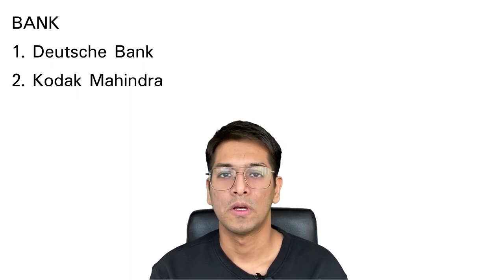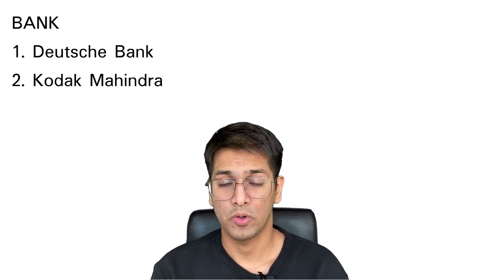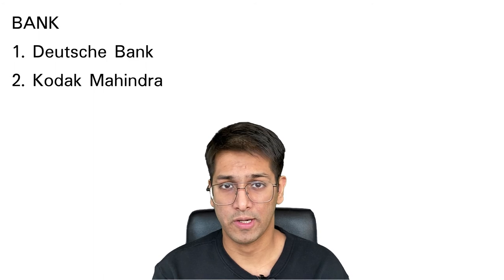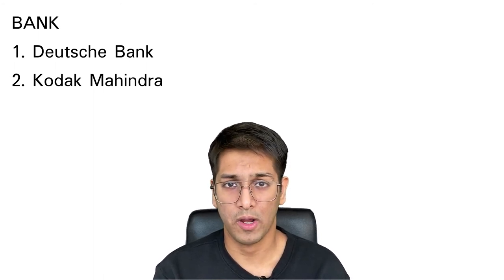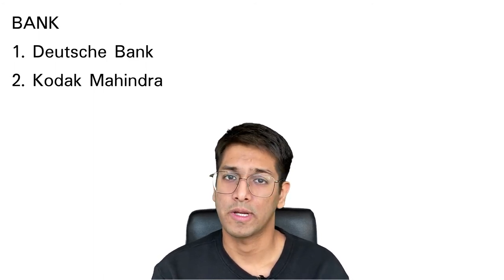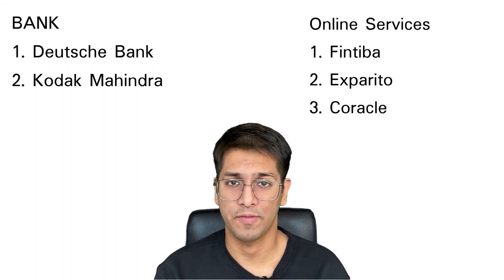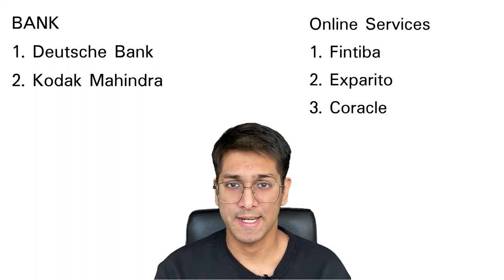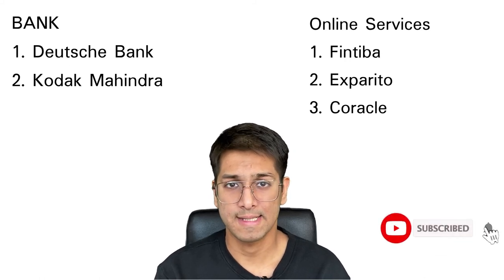What is a blocked account?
In this video, I talked about what is a blocked account. Why do you need a blocked account and from where you can apply for blocked account?